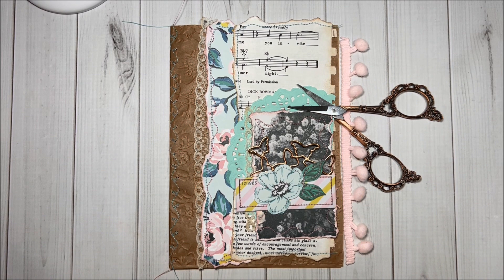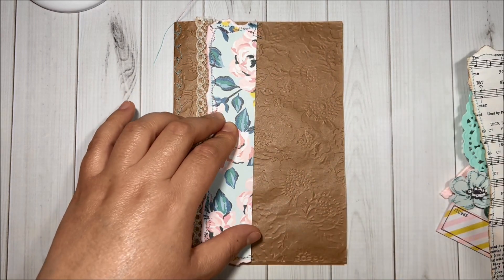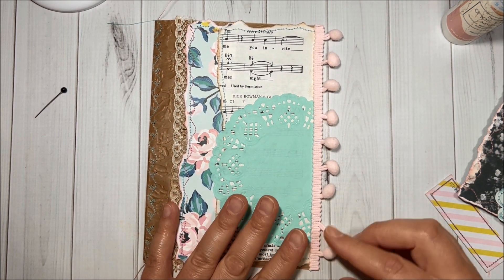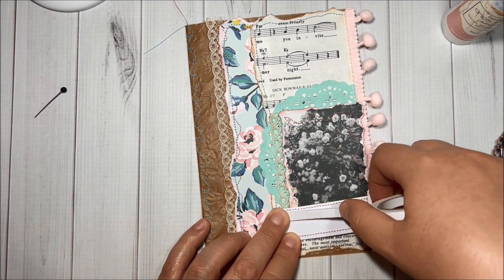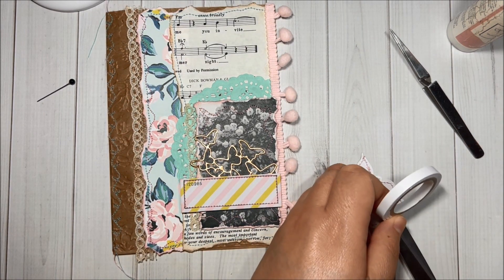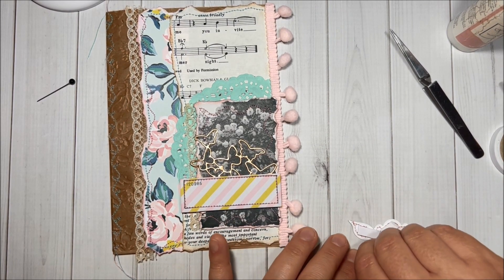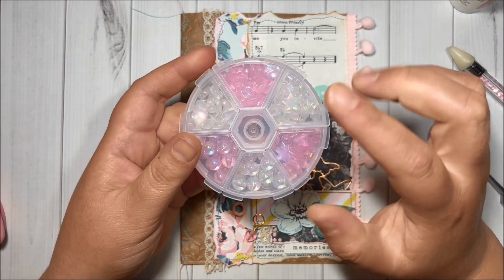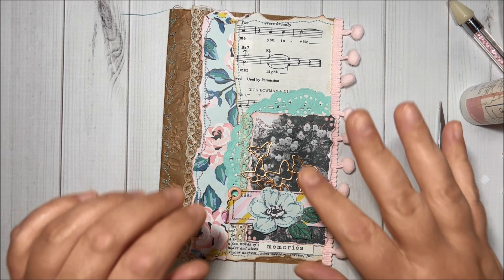🎀 CRAFT WITH ME MAGGIE HOLMES GARDEN PARTY JOURNAL COVER 🎀 FT. BEEBEECRAFT 🎀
Hello, crafty friend!
Thank you so much for stopping by to craft with me! 🥰